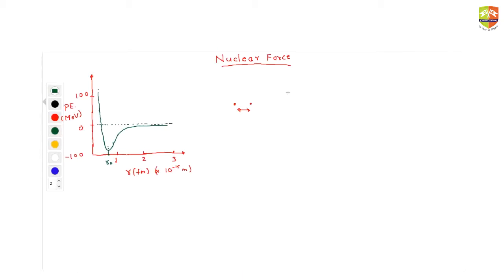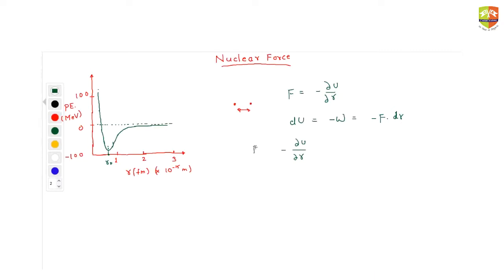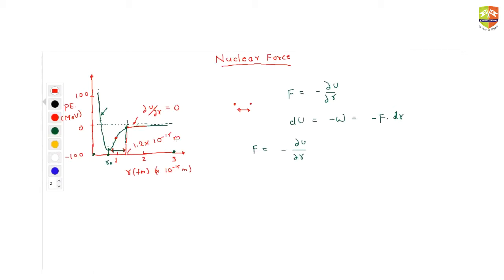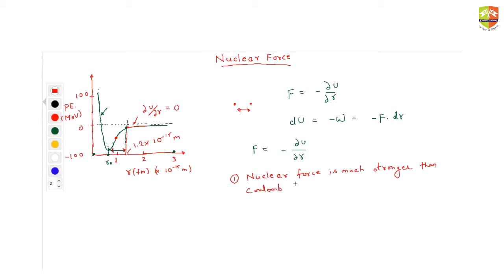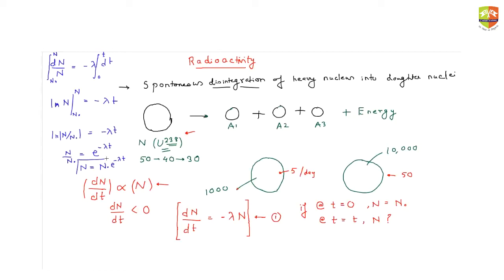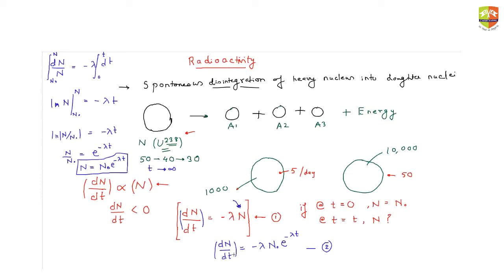Nuclei Chapter Introduction Class XII p6